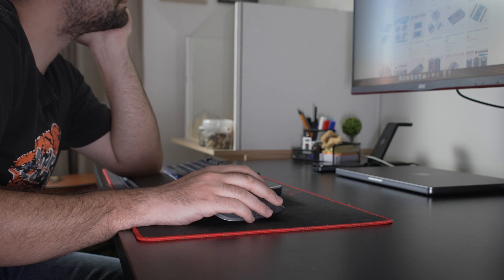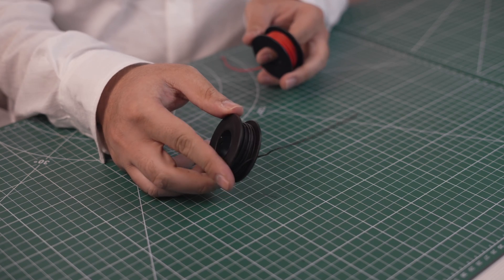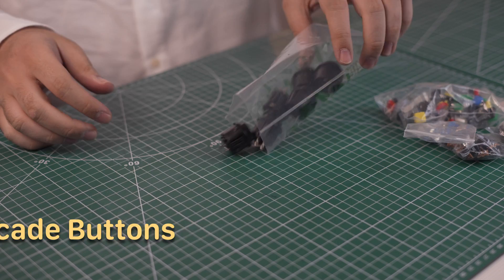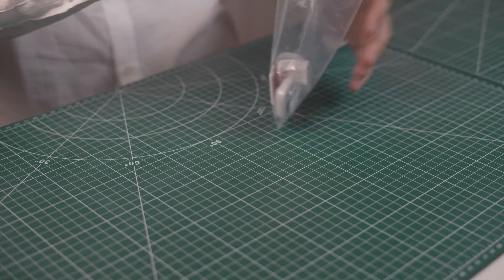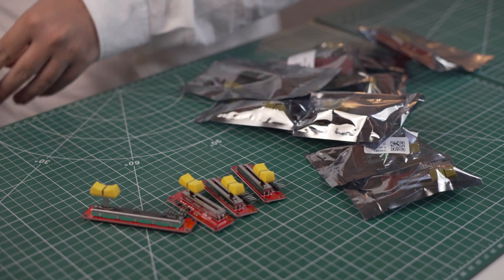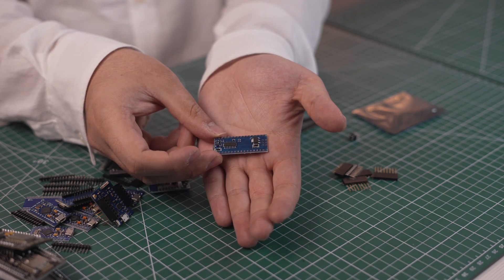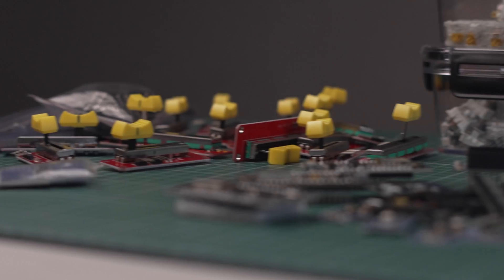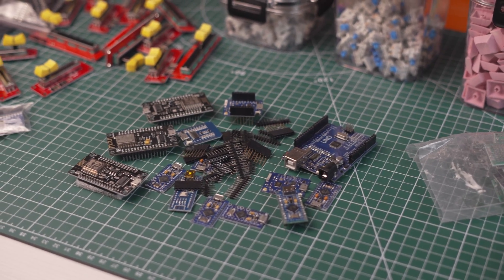Massive AliExpress Haul - Arduino & Electronics Edition (2024)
A quick channel intro and the unboxing of most of the components we're going to see on this channel. The goal is to build as many interesting projects as we can this year, and have fun doing it.

0:00 - Intro
2:00 - Neodymium Magnets
2:20 - 24 AWG Wire
2:35 - PCBs
2:56 - Transistors Kit
3:16 - Jumper Wires
3:33 - Diodes
3:48 - Li-Po Batteries
4:01 - TP4056 Charger Module
4:10 - LED Bar Graph Display
4:31 - Buck Converters
4:48 - Arcade Buttons
4:59 - Push Buttons
5:15 - Slide Switches
5:28 - 3-Way Slide Switches
5:40 - Toggle Switches
5:58 - Relays
6:15 - Dial Potentiometers
6:24 - Resistors Kit
6:35 - Arduino Displays
7:07 - Capacitors Kit
7:25 - Joysticks
8:09 - Pin Headers
8:15 - CD4051BE Multiplexers
8:28 - IC Sockets
8:38 - CD74HC4067 Multiplexers
8:53 - Slide Potentiometers
10:10 - Arduino UNO
10:20 - Arduino Pro Micro
10:52 - Node MCU
11:03 - WeMos D1 Mini Pro
11:19 - WeMos D1 Mini
11:27 - Arduino Uno
11:48 - Food Containers (What?)
12:46 - Pink Keycaps
13:42 - Green Keycaps
14:04 - Gold Switches
14:29 - Silver Switches
15:04 - Green Switches
15:32 - Blue Switches
16:07 - Outro